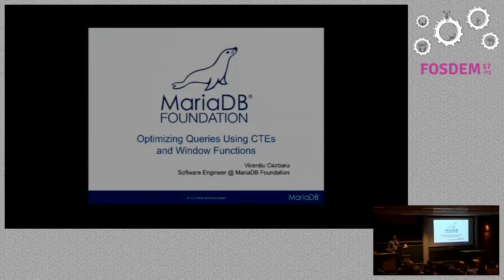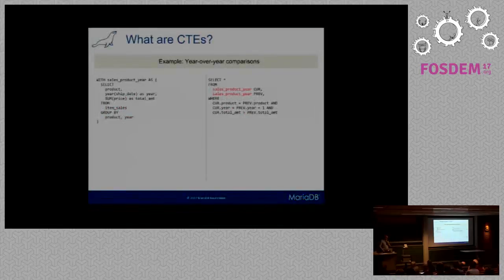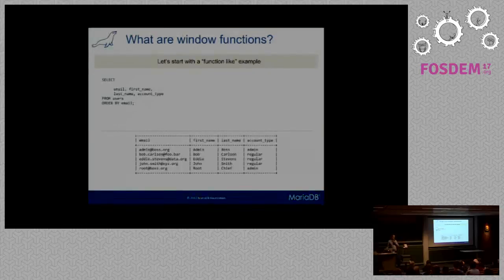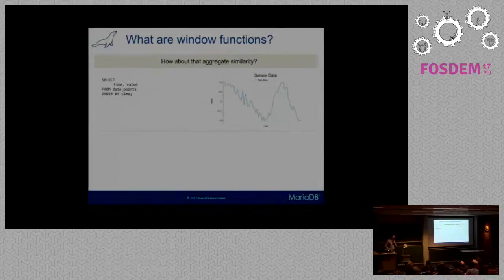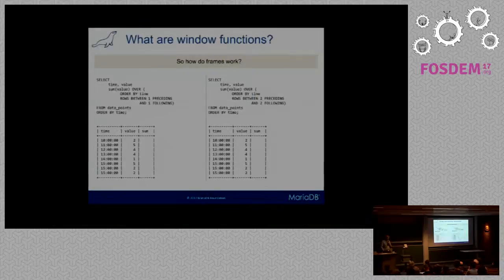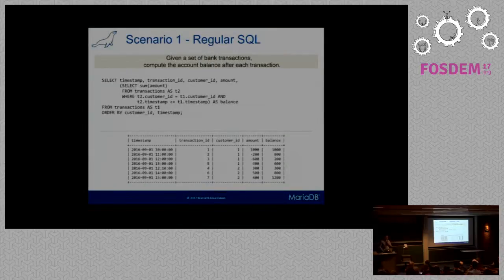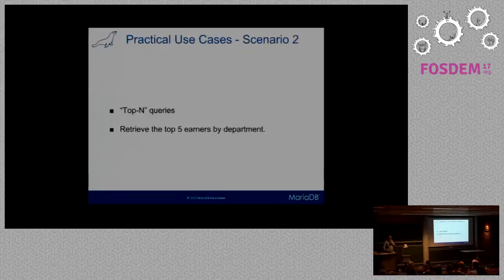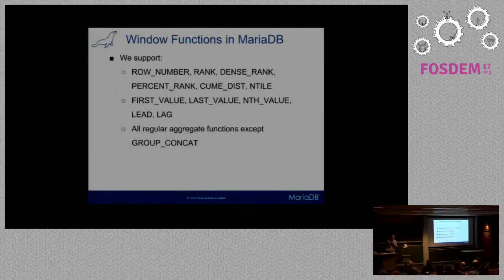FOSDEM 2017 - Speeding Up Analytical Queries in MariaDB.mp4